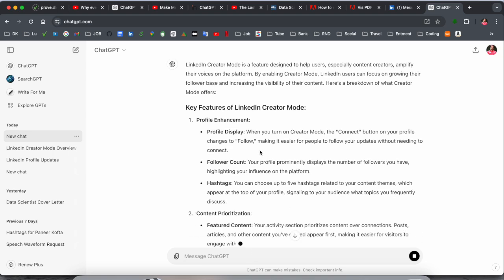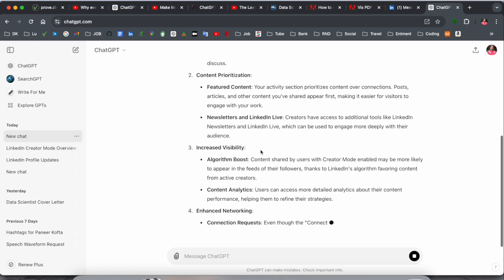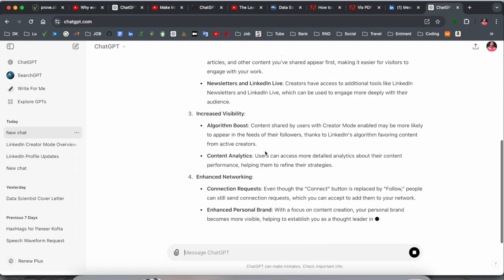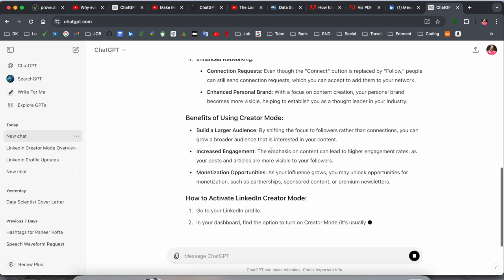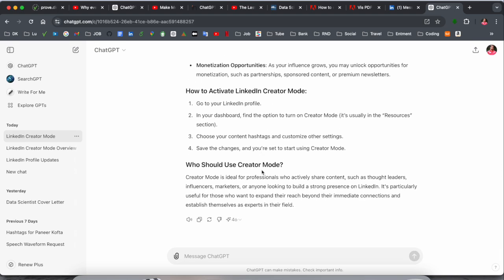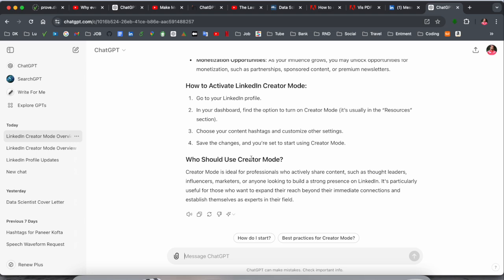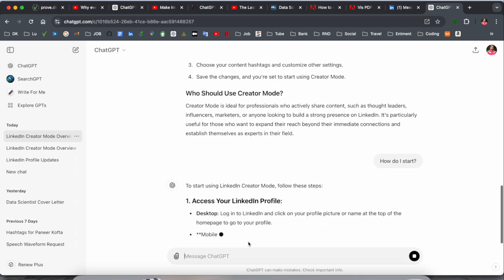ChatGPT Latest Update: New Features Revealed | Unlock Hidden AI Tools & Updates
ChatGPT just got a massive update, and in this video, you'll discover all the latest ChatGPT features, hidden tools, and AI improvements you should know about. Whether you're using ChatGPT for productivity, coding, content creation, business, or everyday tasks, these new updates can help you work faster and smarter.

In this tutorial, you'll learn:
✅ Latest ChatGPT updates explained
✅ New ChatGPT features walkthrough
✅ Hidden AI tools and capabilities
✅ Productivity improvements and use cases
✅ Tips to get better results with ChatGPT

If you want to stay ahead with AI and maximize your workflow, this video covers everything you need.

Keywords naturally covered: ChatGPT latest update, new ChatGPT features, AI tools, ChatGPT tutorial, OpenAI updates, productivity AI, ChatGPT guide.

ChatGPT latest update
ChatGPT new features
ChatGPT tutorial for beginners
ChatGPT hidden features
OpenAI ChatGPT update
ChatGPT productivity tips
Best ChatGPT features
ChatGPT advanced features